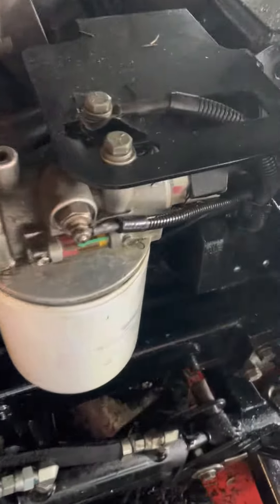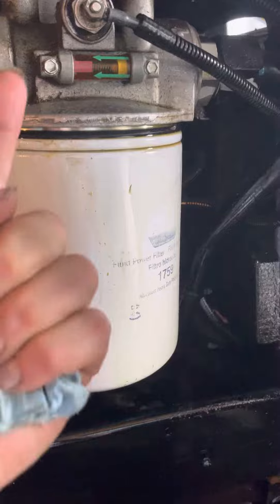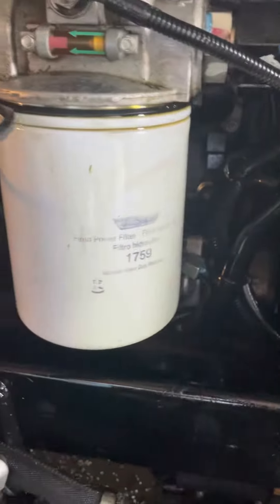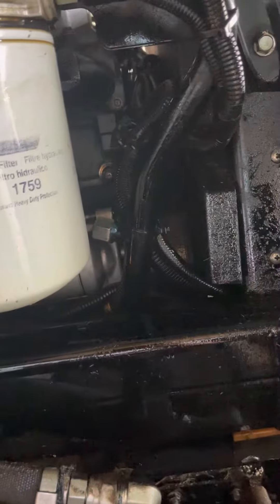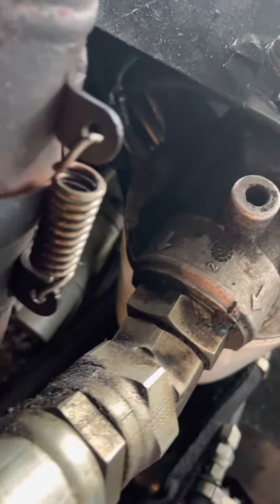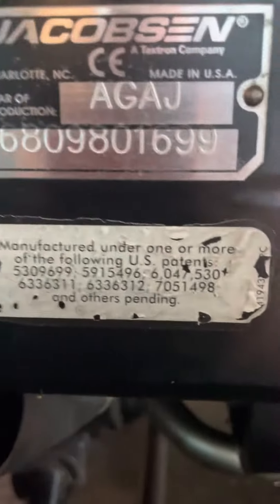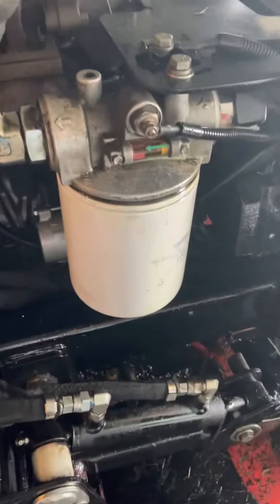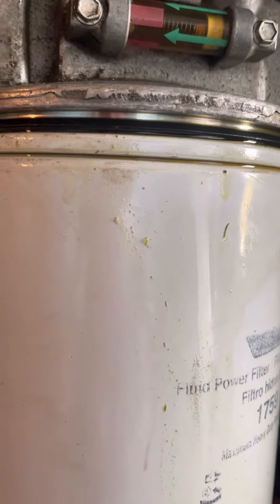June 24, 2022